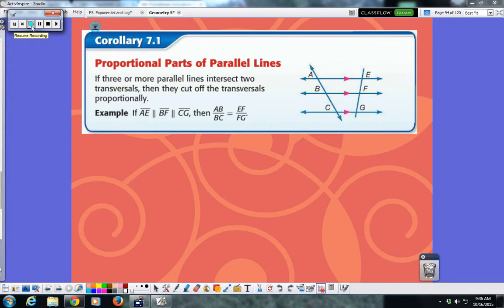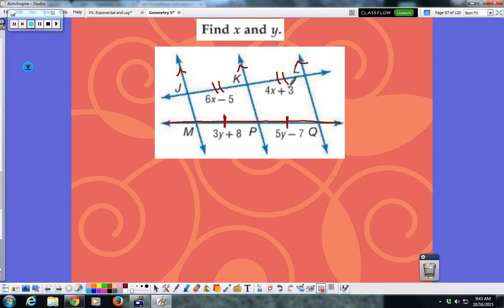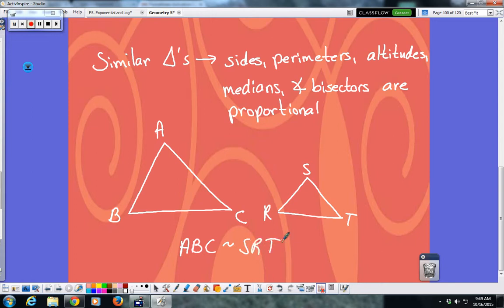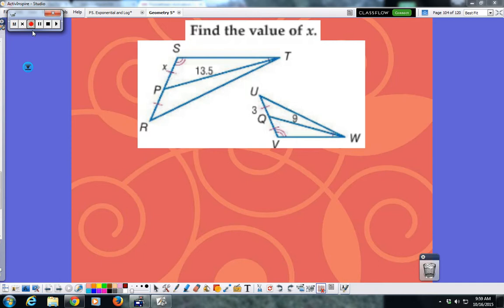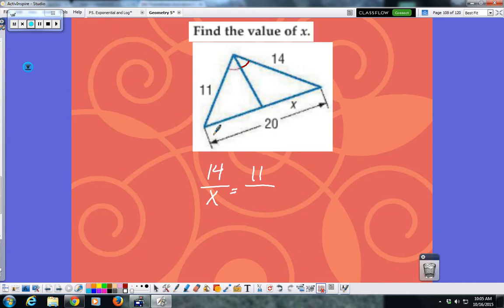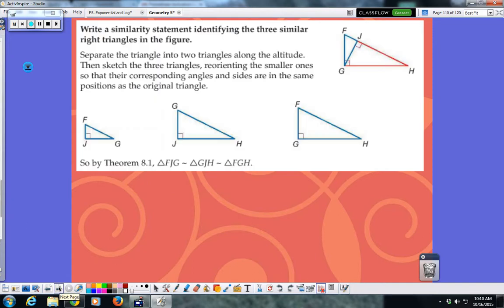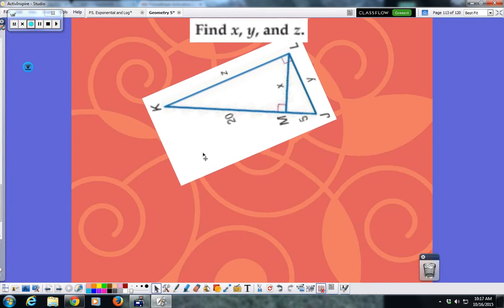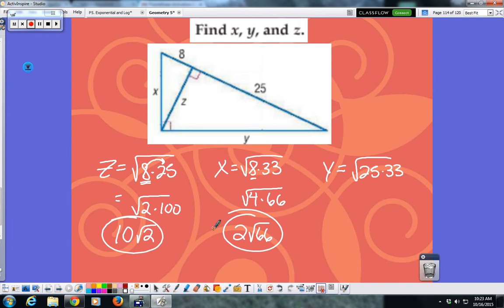Proportionality of Parallel Lines